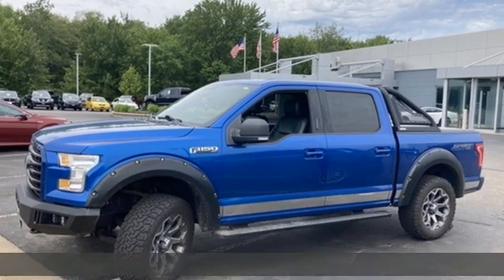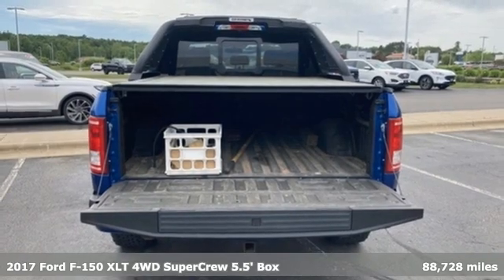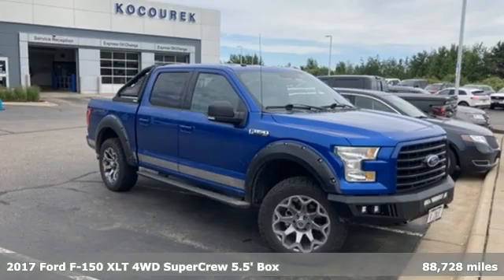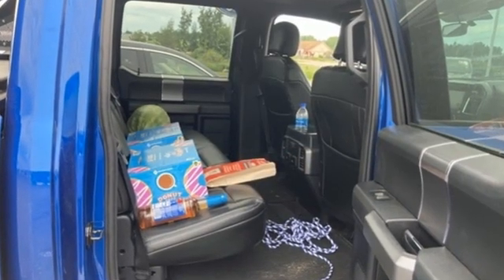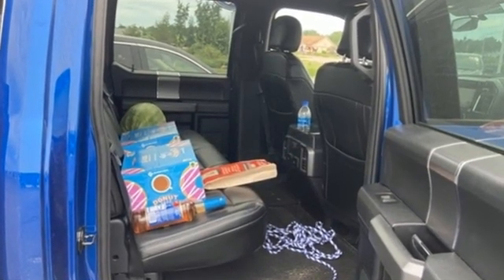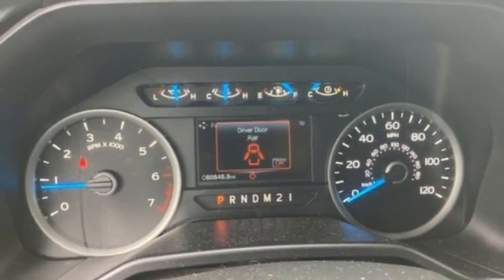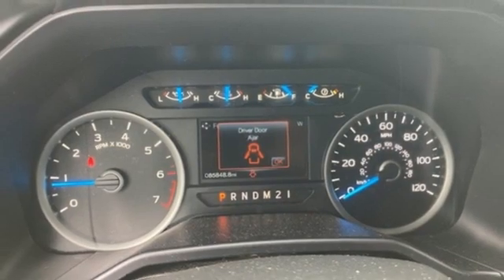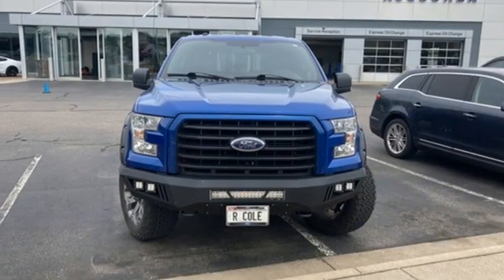Used 2017 Ford F-150 Wausau, WI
Year: 2017
Make: Ford
Model: F-150
Trim: XLT
Engine: 5.0L V8 FFV
Transmission: 6-Speed Automatic Electronic
Color: Blue
Interior: Black
Mileage: 88728
Stock #: 2666FA
VIN: 1FTEW1EF2HFA86461
CARFAX One-Owner.brLightning Blue 2017 Ford F-150 XLT 4D SuperCrew Local Trade!, 10-Way Power Driver's & Passenger Seats, 110V/400W Outlet, 4.2" Productivity Screen in Instrument Cluster, Auto-Dimming Rear-View Mirror, BoxLink, Chrome Billet Style Grille w/Chrome Surround, Chrome Door & Tailgate Handles w/Body-Color Bezel, Chrome Step Bars, Class IV Trailer Hitch Receiver, Cloth 40/20/40 Front Seat, Equipment Group 302A Luxury, Heated Front Seats, Leather-Wrapped Steering Wheel, LED Box Lighting, Power Glass Heated Sideview Mirrors, Power-Adjustable Pedals, Power-Sliding Rear Window, Radio: Single-CD w/SiriusXM Satellite, Rear Under-Seat Storage, Rear View Camera w/Dynamic Hitch Assist, Rear Window Defroster, Remote Start System, Reverse Sensing System, Single-Tip Chrome Exhaust, SYNC, SYNC 3, Wheels: 18" Chrome-Like PVD, XLT Chrome Appearance Package. 5.0L V8 FFV 4WDbrbrAwards:br * 2017 KBB.com 10 Most Awarded Brands * 2017 KBB.com Brand Image Awards

Address:
2727 North 20th Ave